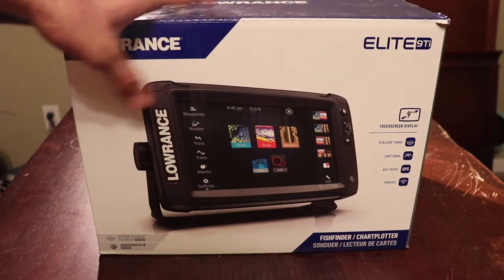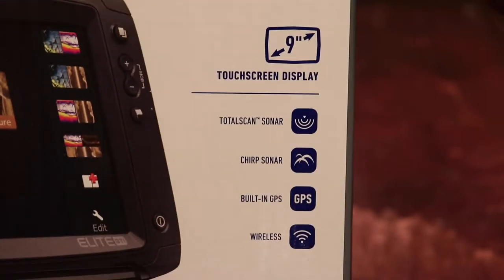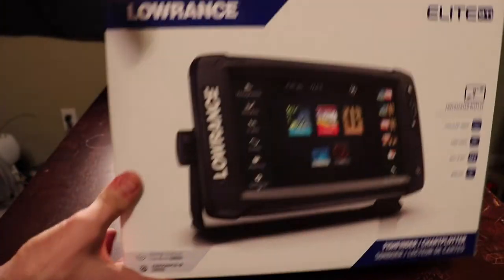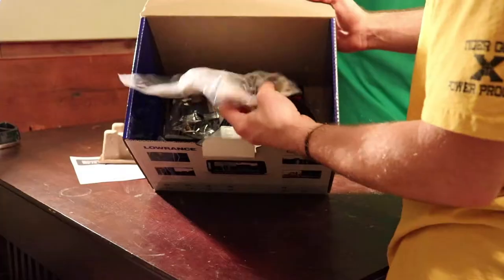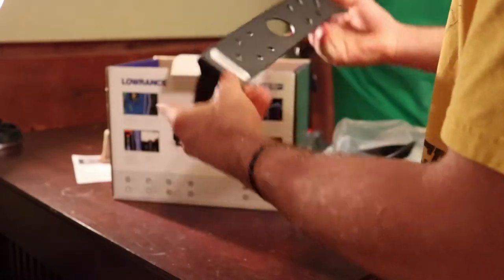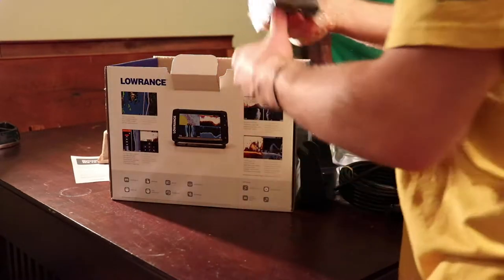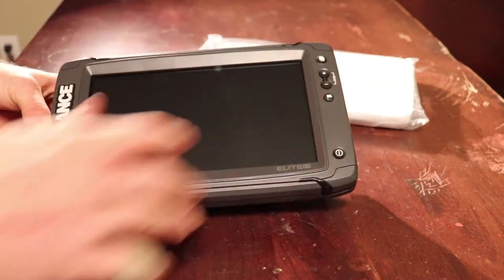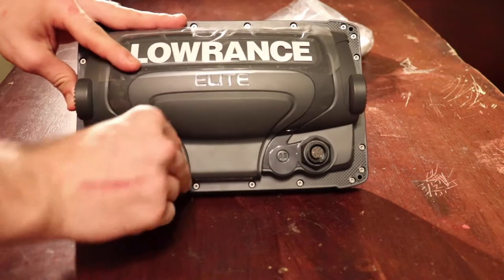Lowrance 9Ti Fish Finder Review | Best Fish Finder | Unboxing video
This video is a unboxing and review of the lowrance 9ti fish finder. I got this finder finder for a great deal and decided to share what came with it.